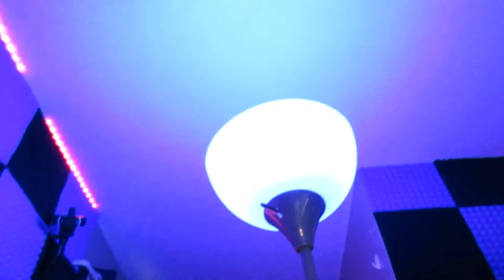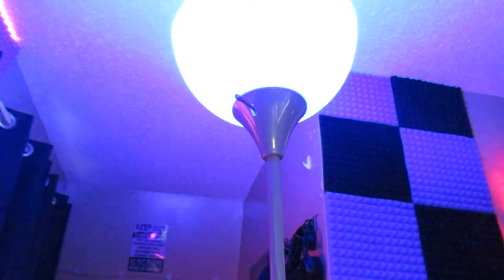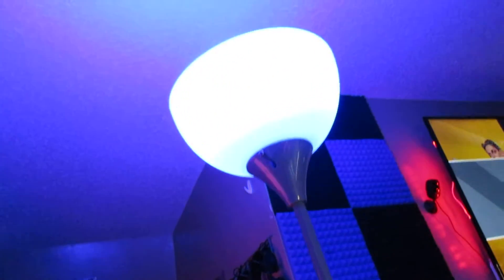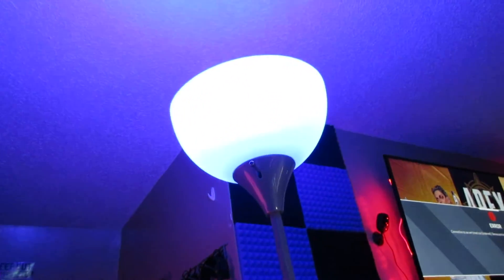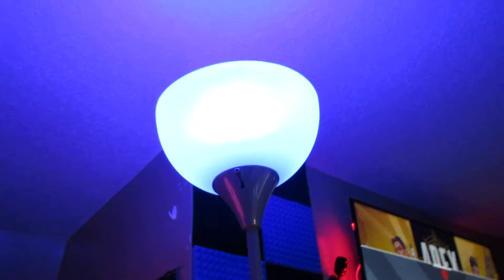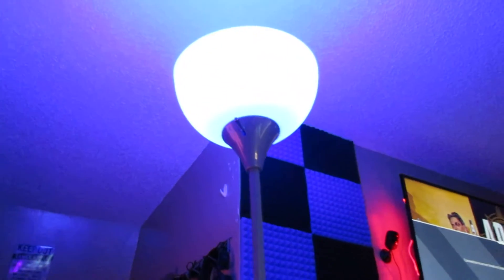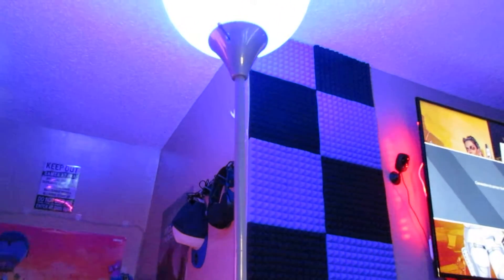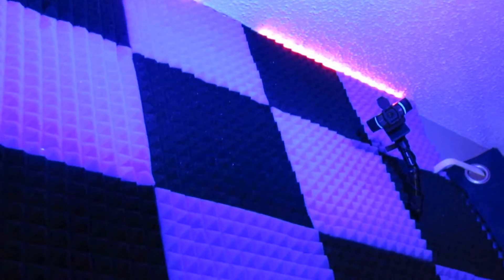"PART 2" GOODBYE OLD LAMP, HELLO NEW LAMP....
CAMERA STOPPED RECORDING. SORRY!